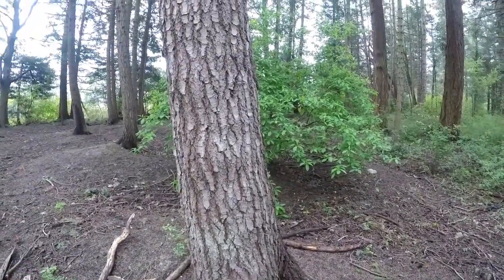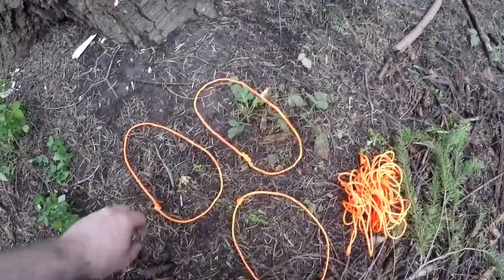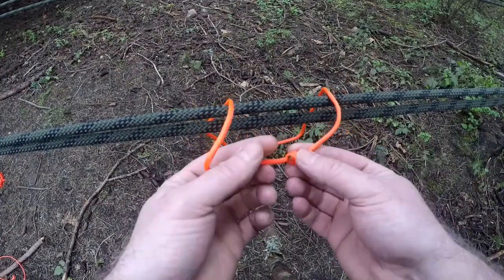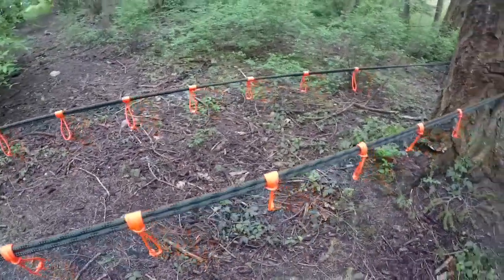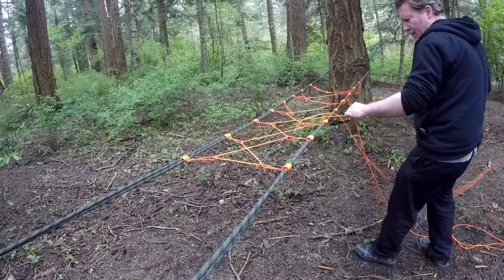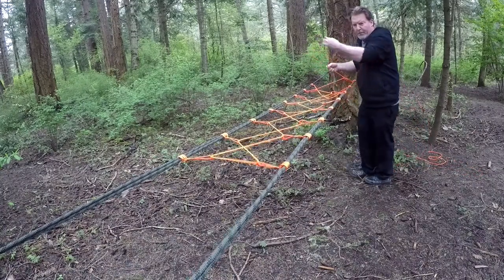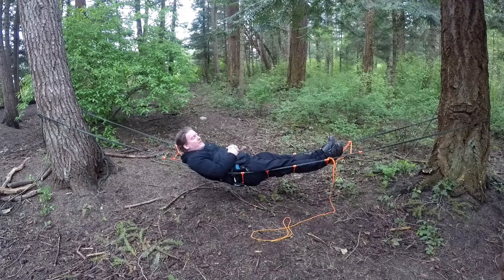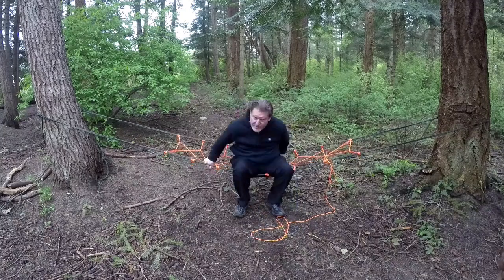Bushcraft - ropecraft - the prusik loop cordage bed - fbush rope bed